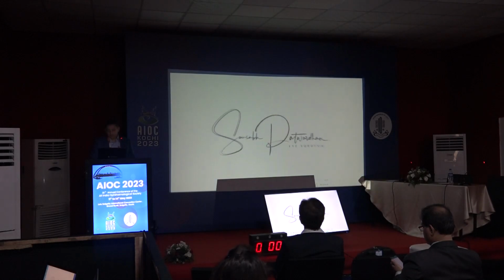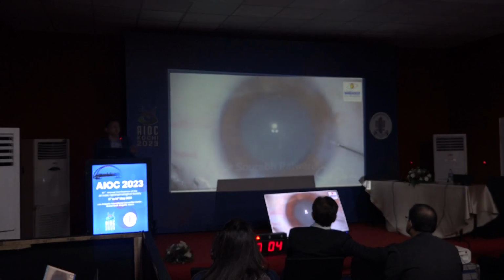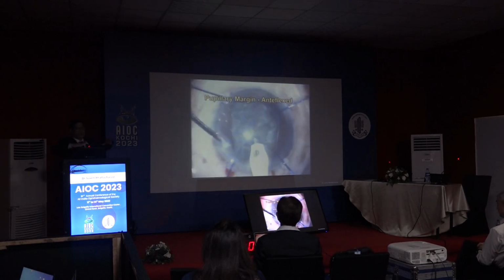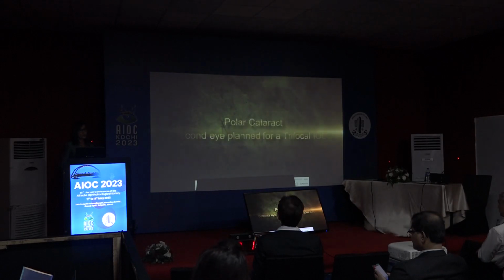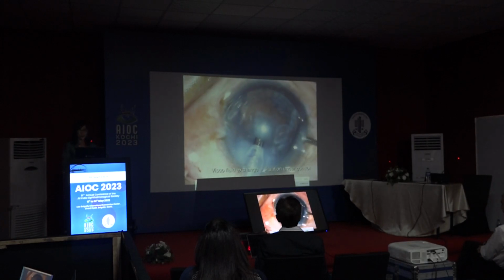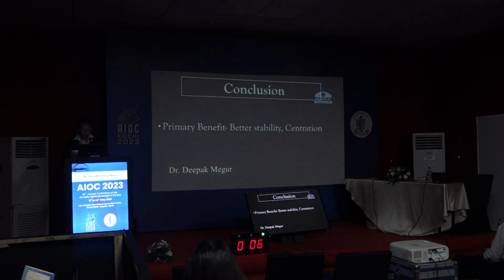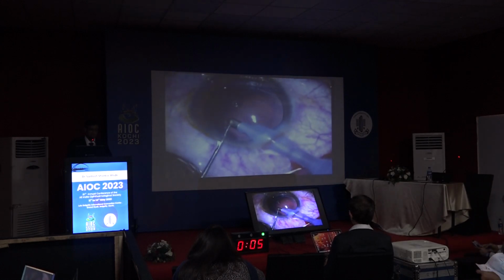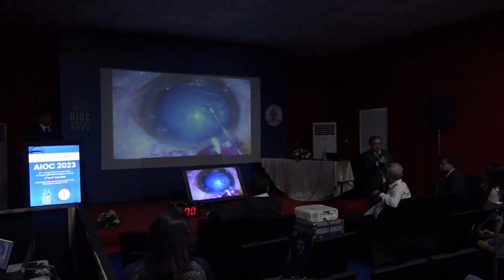AIOC 2023 - GP220 - What will you do - Tips for better outcome in challenging situations during..